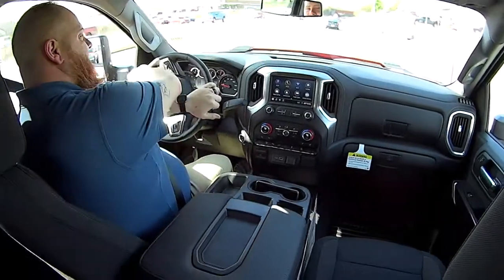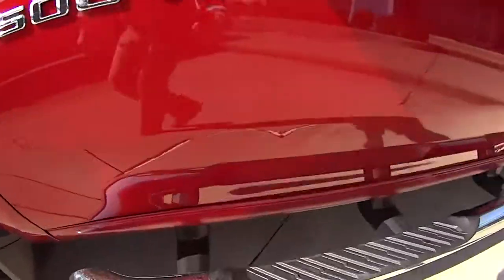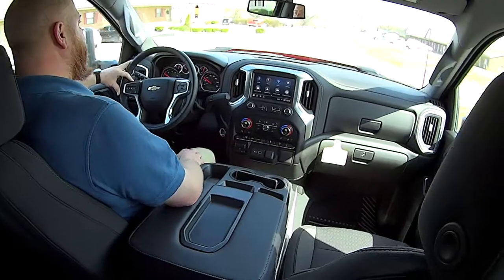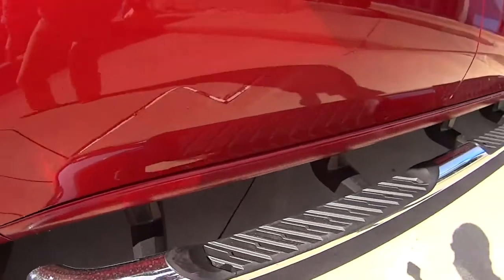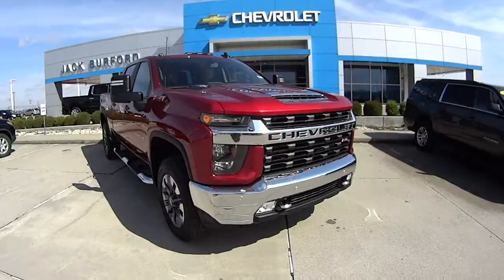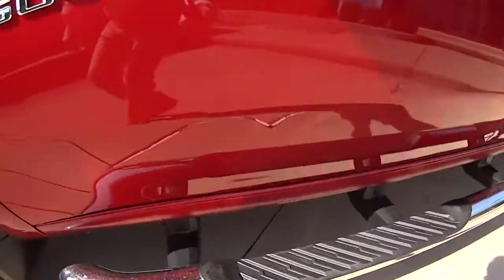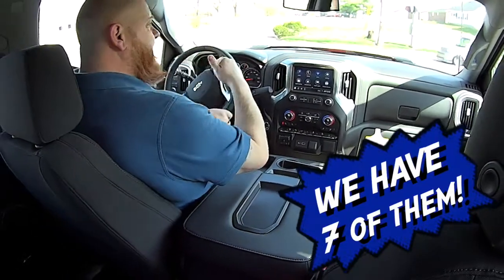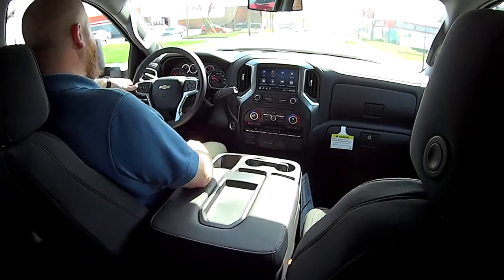Watch us test drive a new Cherry Red Silverado 2500HD Diesel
Watch us test drive a new Cherry Red Silverado 2500HD Diesel - Chevy 2500HDs on the lot now! LIFTED Truck deals and SAVE Thousands!